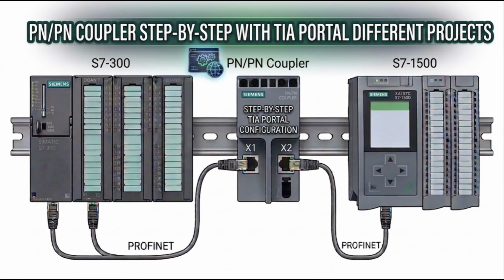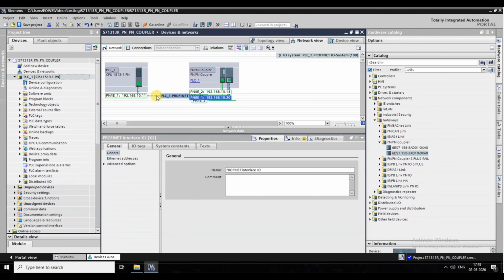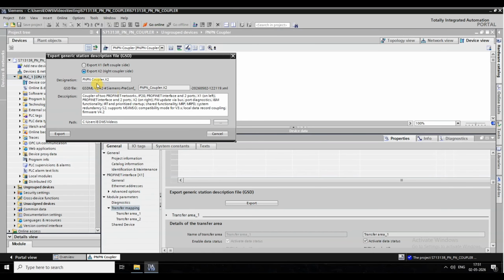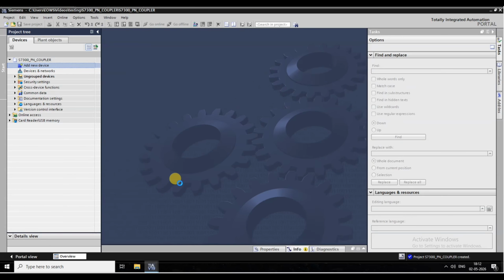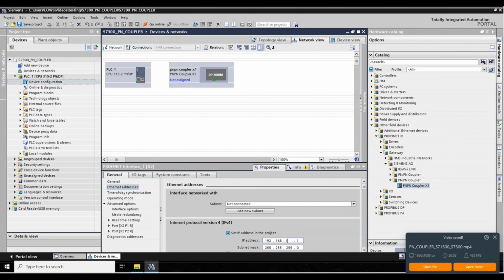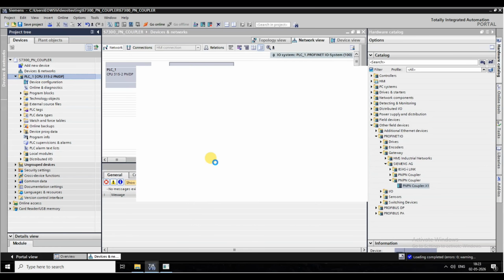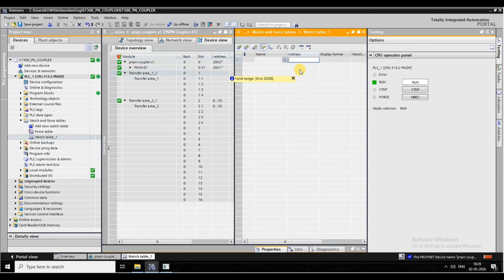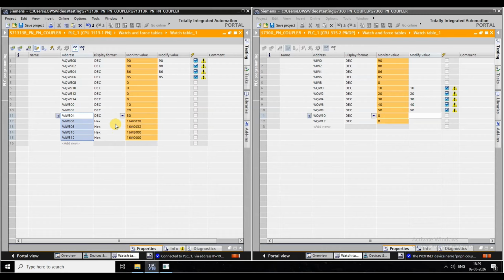PN/PN Coupler Configuration in TIA Portal | Different Projects Step-by-Step (S7-300↔S7-1500)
Learn how to configure a PN/PN Coupler in different projects using TIA Portal for communication between Siemens S7-300 PLC and Siemens S7-1500 PLC.

This step-by-step tutorial shows how to establish PROFINET communication when both PLCs are created in separate projects.
a common real industrial scenario.

🔧 What you’ll learn:

✔️ PN/PN Coupler working principle
✔️ Different project communication setup
✔️ Hardware configuration & network setup
✔️ IP addressing & device configuration
✔️ Data exchange & mapping

🎯 Who should watch:
👨‍💻 PLC Programmers
⚙️ Automation Engineers
📘 Beginners in Siemens PLC